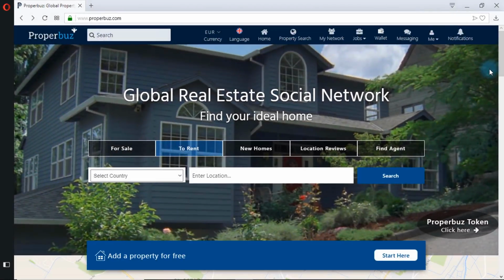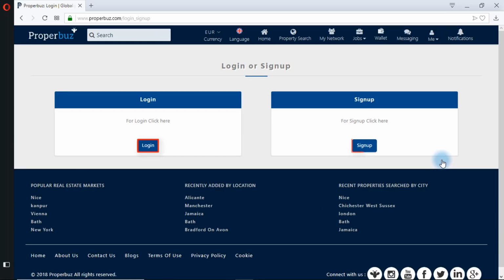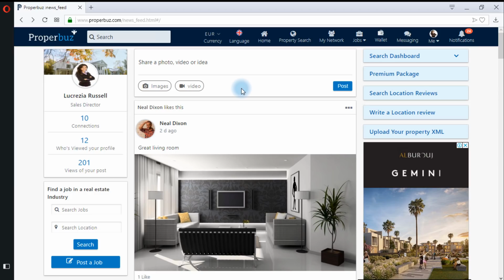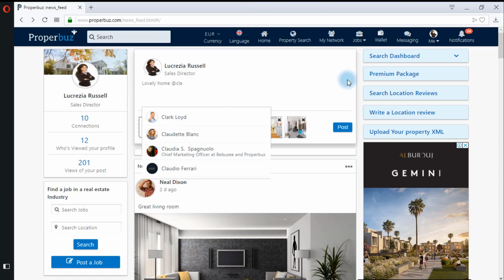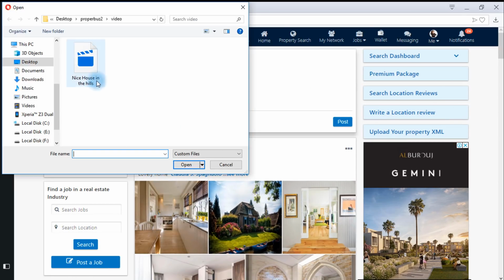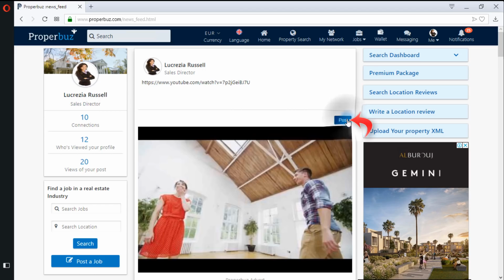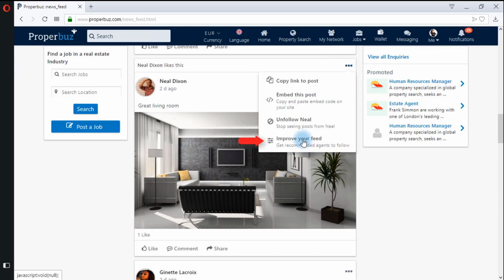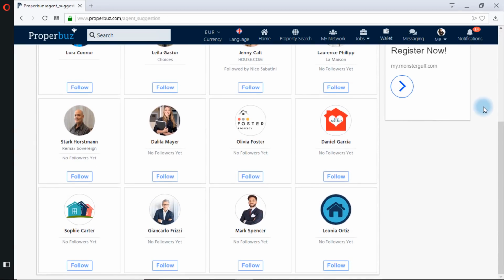Properbuz - How to Use Properbuz Social Network News Feed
This tutorial shows you how to use Properbuz social network news feed.